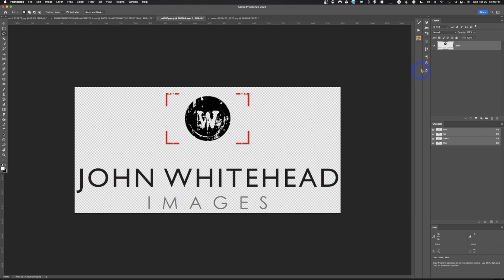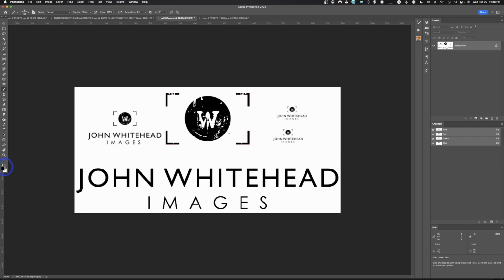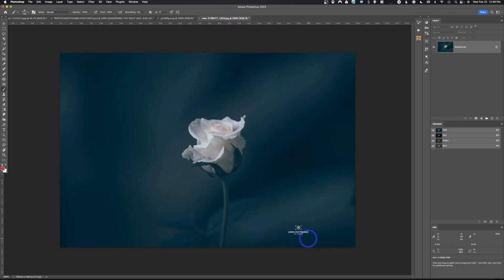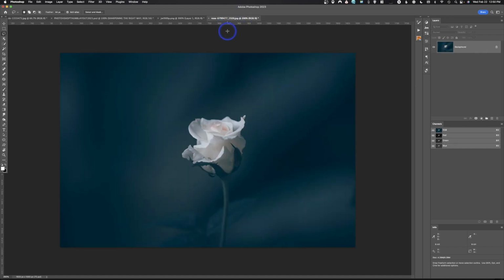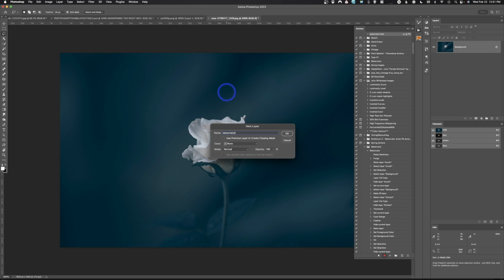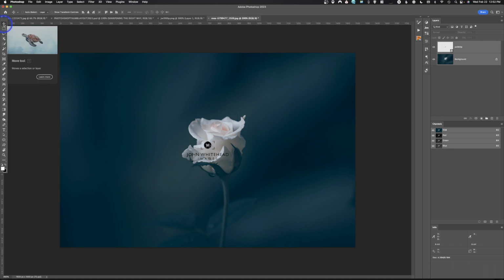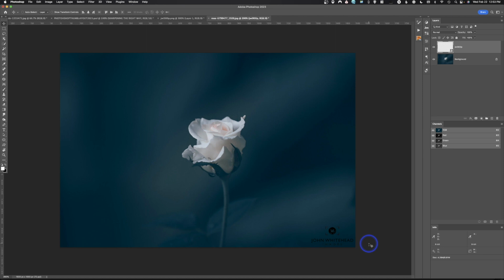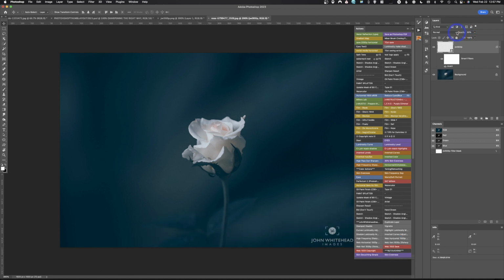Two Easy Methods to Add a WATERMARK inside of Adobe Photoshop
Two Easy Methods to Add a WATERMARKS inside of Adobe Photoshop.

The first method involves turning a logo into a brush and the second method is an action.